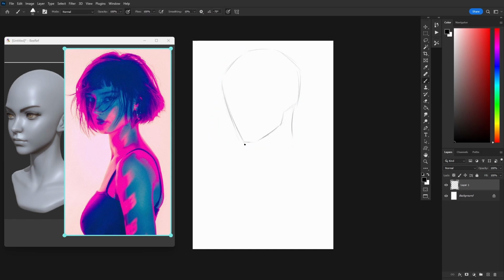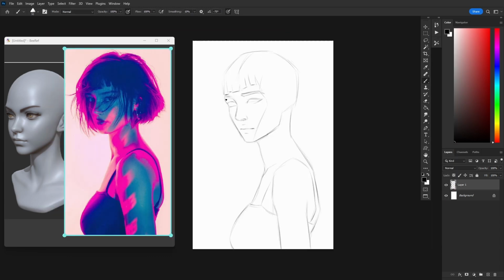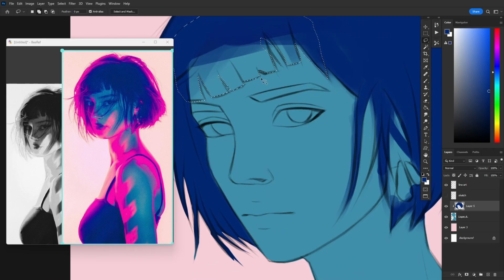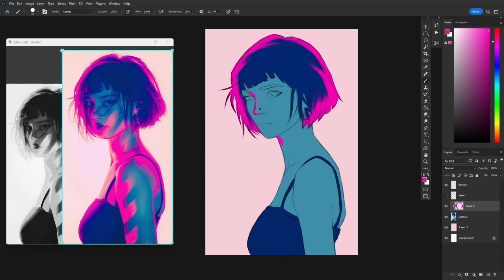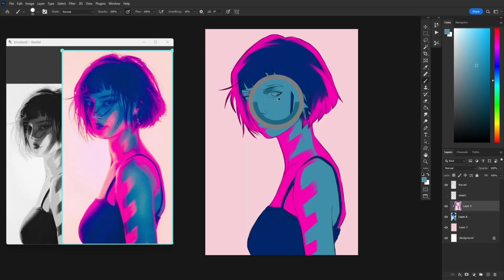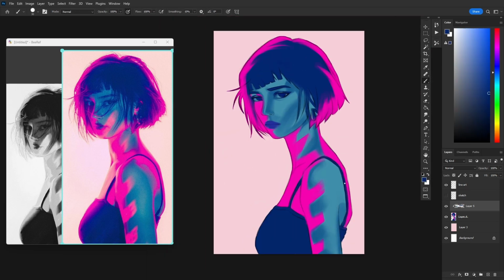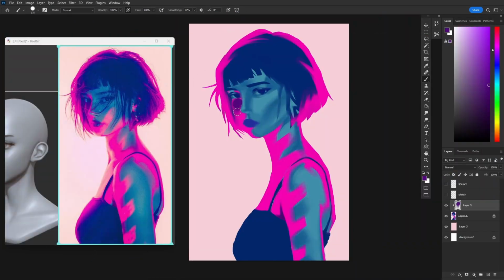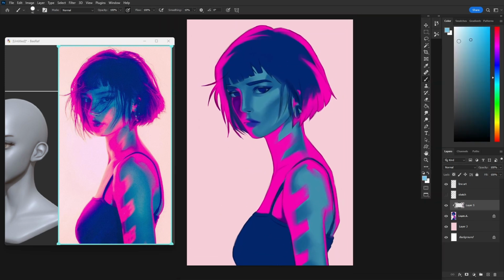Do PHOTO STUDIES To Become an Art God. (Don't Miss This) | yasharten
How to do photo study/ how to do picture study/ photo study for beginner artists.

I think photo studies are an absolutely wonderful tool for a beginner artist.
So, I made this video as a complete guide to do photo study. I included all the do's and don'ts which I felt was necessary. I hope you'll find this video helpful.

Time Stamps:
0:00 Intro
0:09 What is a photo study?
0:24 Why to do photo study?
03:43 Things to keep in mind.
06:12 Mistakes to avoid.
07:21 What to expect?
07:38 Outro